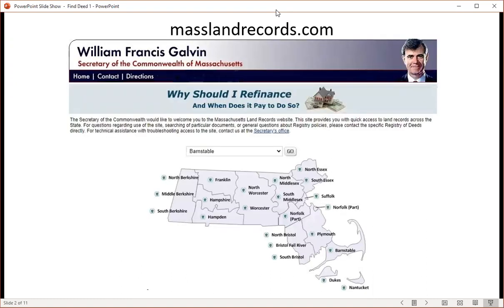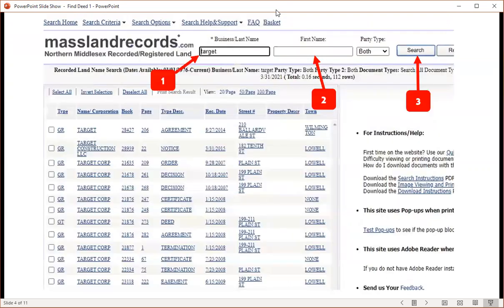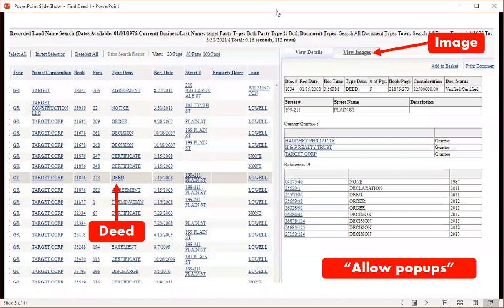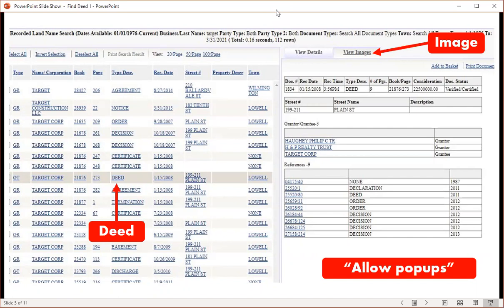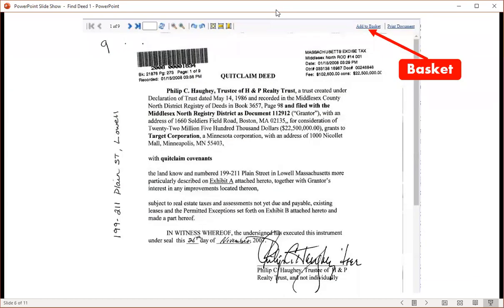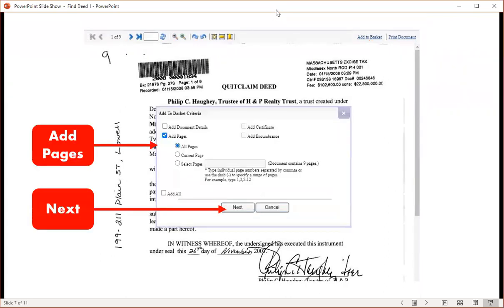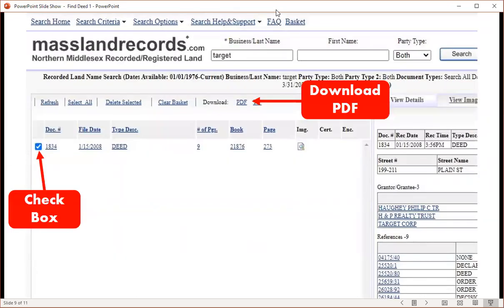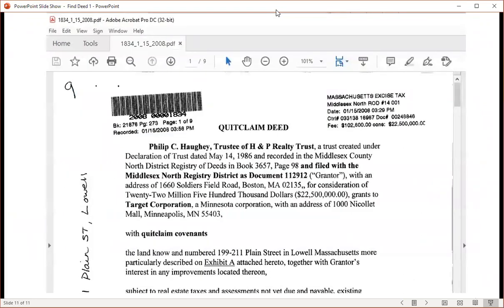Find your deed online in Massachusetts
Find your deed on masslandrecords.com. By Richard Howe, Register of Deeds for Middlesex North District in Lowell, Mass. Property records vary from state to state. This video is for online land records in Massachusetts. It explains how to find, view, and download your deed by a simple name search. Access and use of website is free